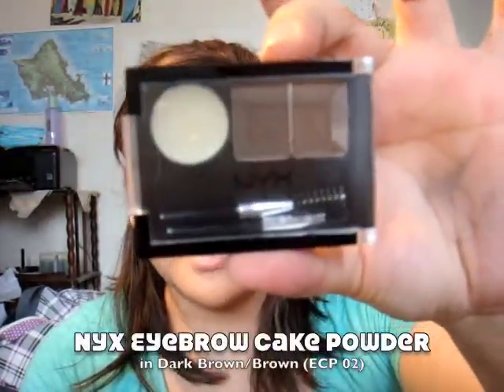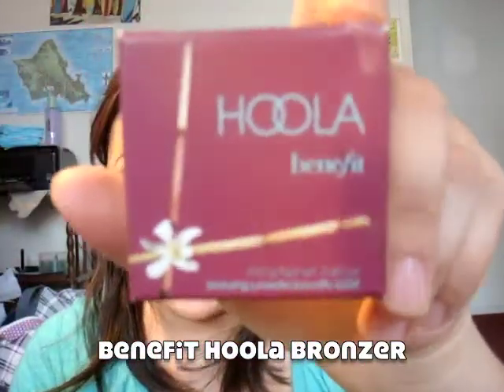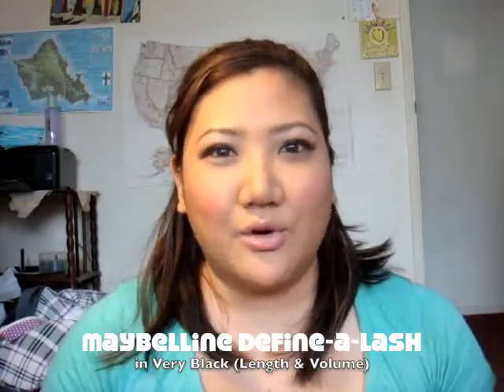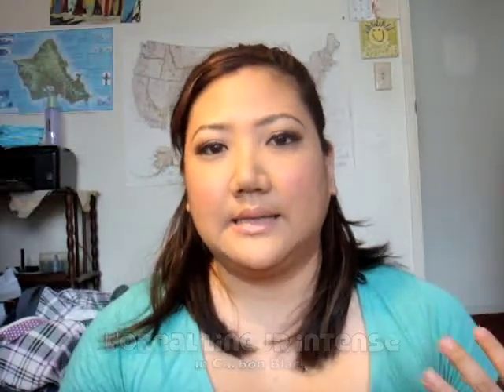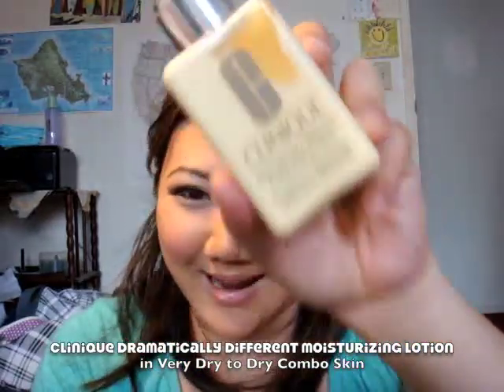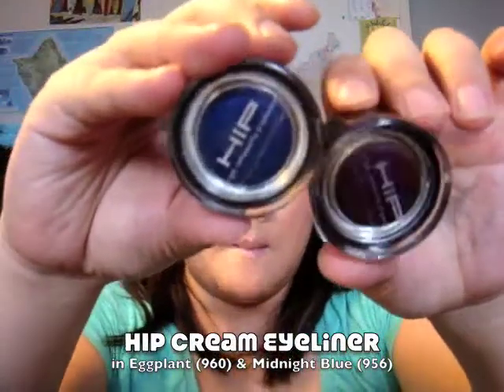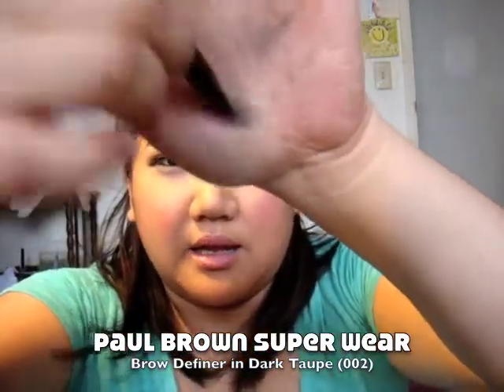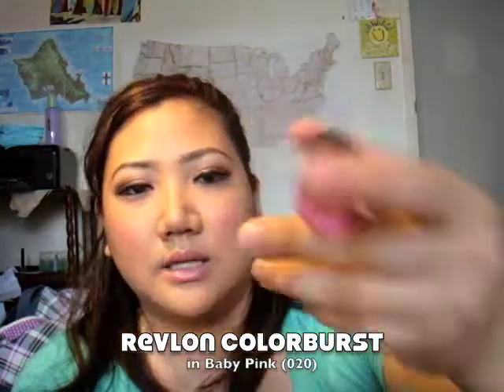April 2010 Winnas & Losers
Hey!  I did a review on some of these products already.  Thanks.

**Sorry about the background noise...I didn't think it was that loud while I was filming.  Damn kids!!!  Next time I'll do better.  So sorry!

Winnas (Winners)
NYX Eyebrow Cake Powder
Makeup Forever HD Poweder
Mark Just Pinched in Cheeky
Maybelline Define-a-Lash Length & Volume in Very Black
MAC Technakhol Liner in Graphblack

Losers
Clinique 3-step
HIP Cream eyeliner in Eggplant and Midnight Blue
Wet n' Wild Coloricon in Greed Gourmadise
Paul Brown Superwear Brow Definer in Dark Taupe
Revlon SuperBurst in Baby Pink

FTC: all items were either purchased by me with my own money. i have no affiliation with these companies, i am not getting paid to do this video & these are my honest opinions